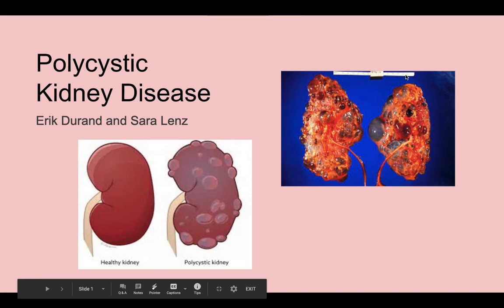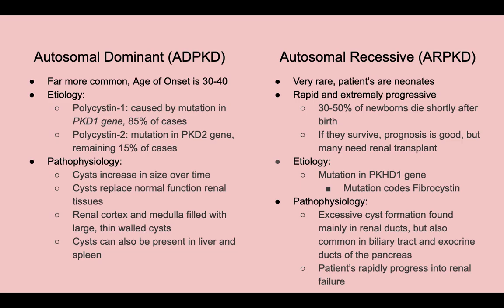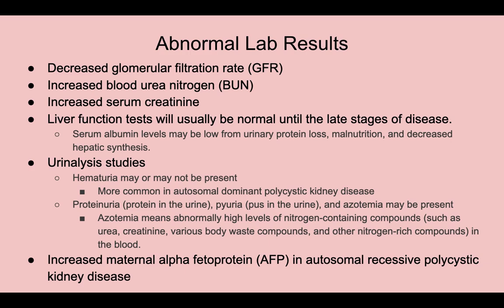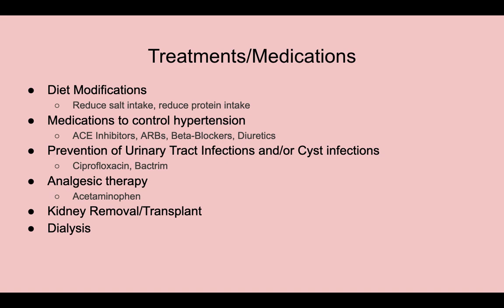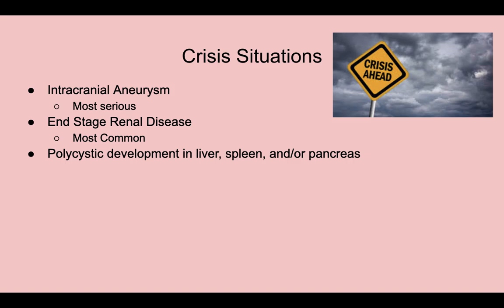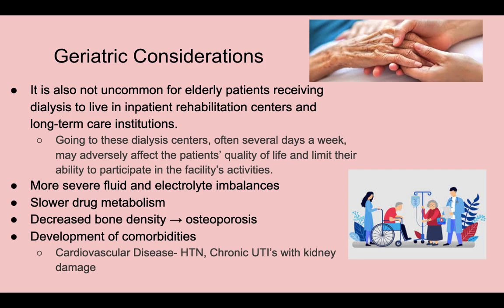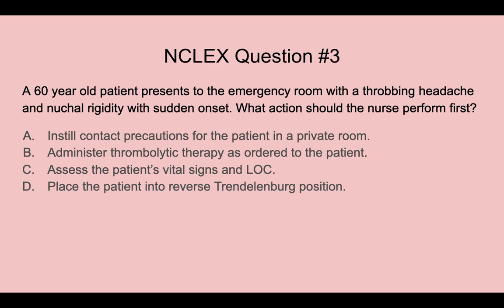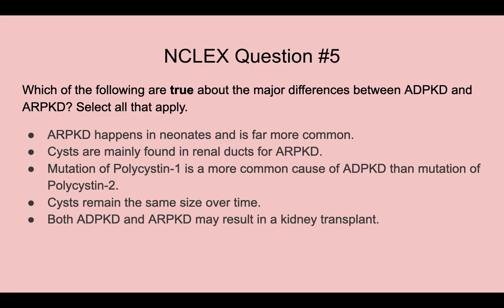Polycystic Kidney Disease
Presentation on PKD by Erik Durand and Sara Lenz. References are at end of video.